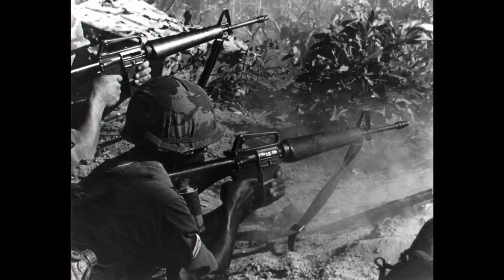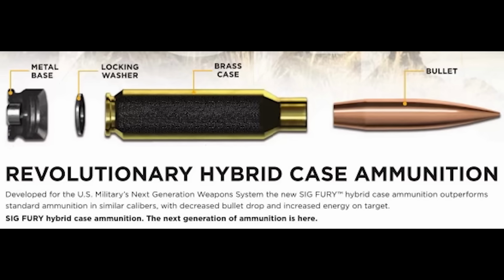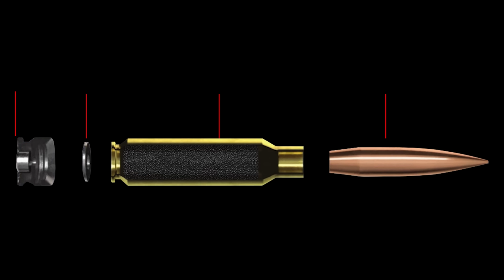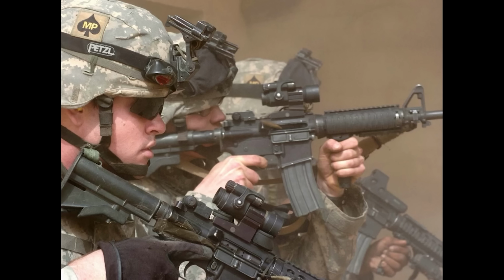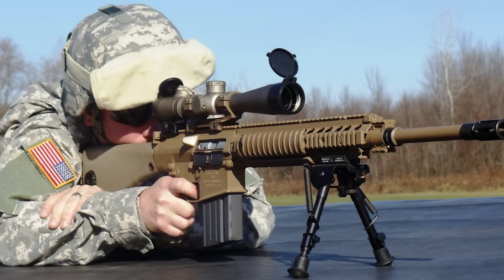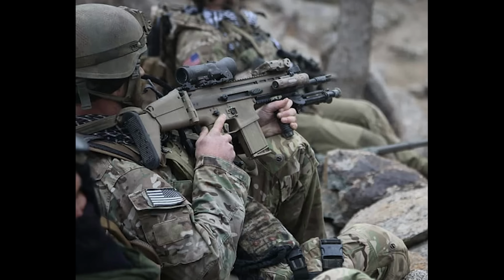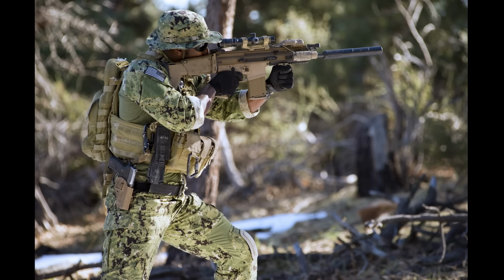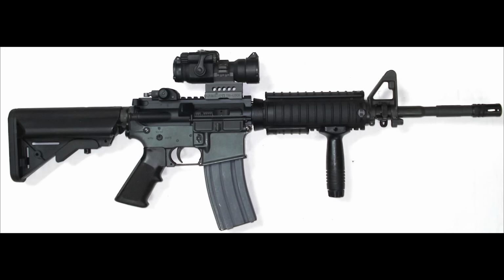The NGSW M7 Rifle: Just My Opinion on the Next Generation Service Weapon